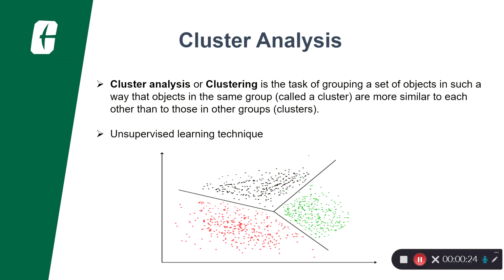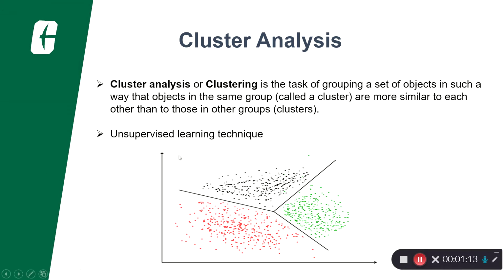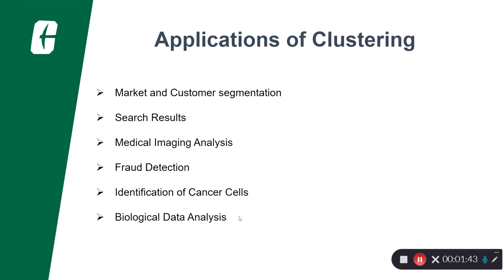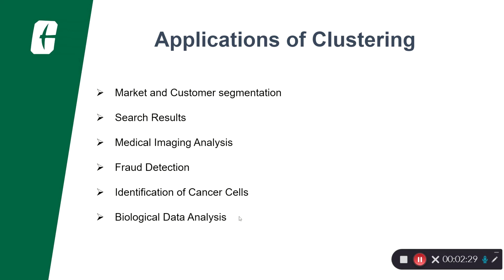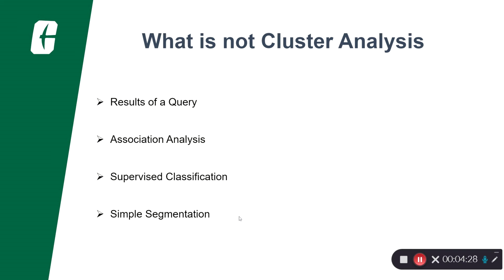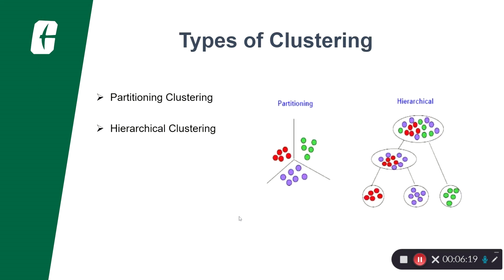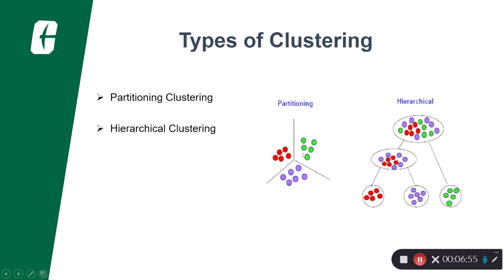L14_10_ApplicationsOfClustering